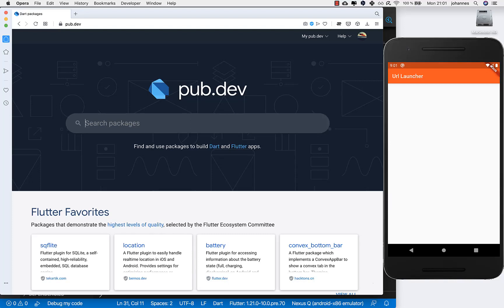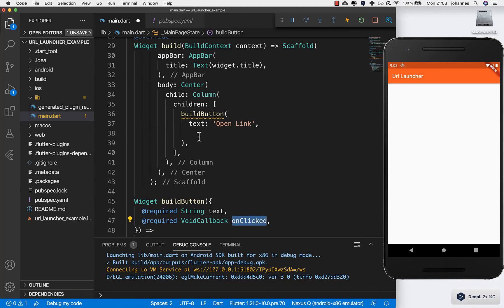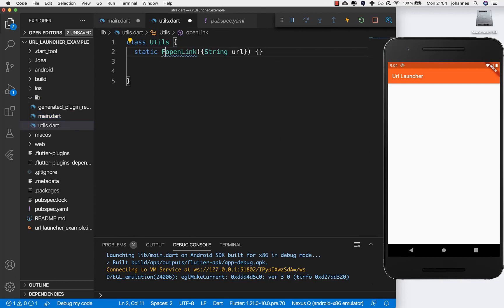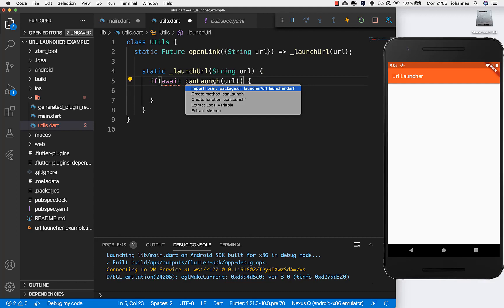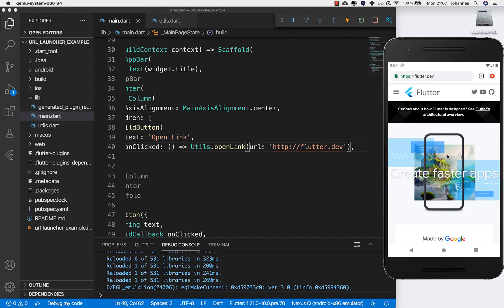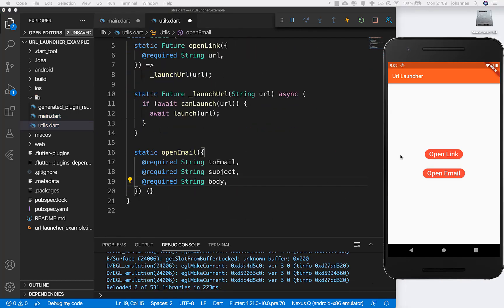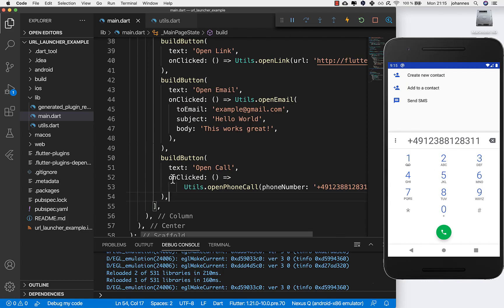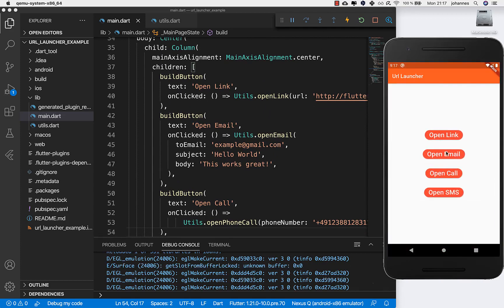Flutter Tutorial - Url Launcher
The Url Launcher plugin helps you to open links, send emails and make phone calls in Flutter